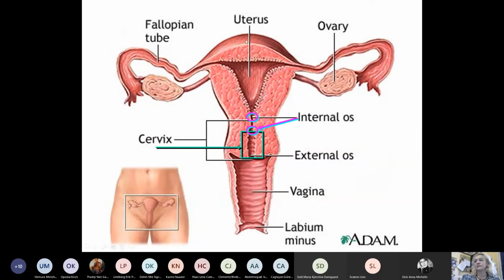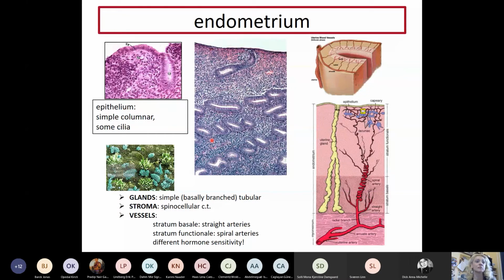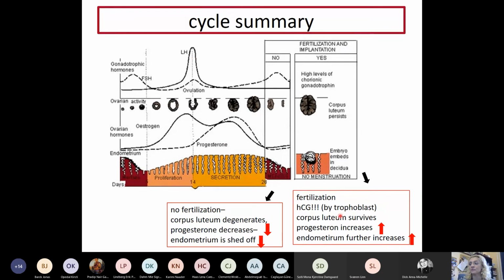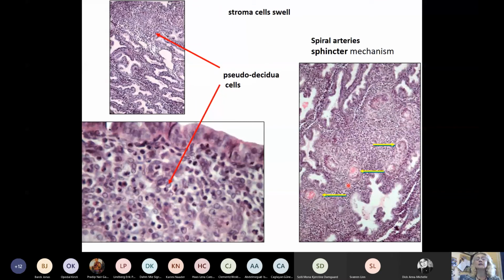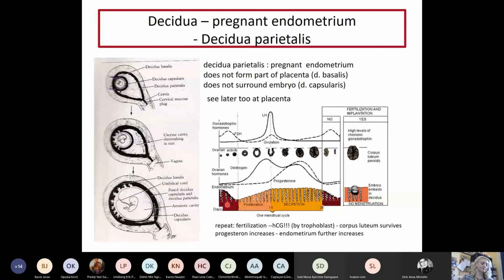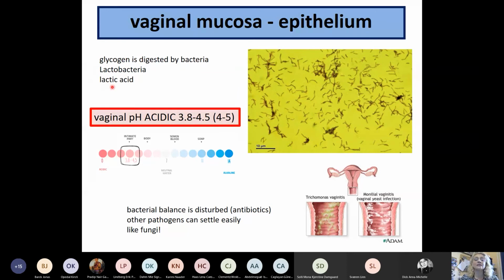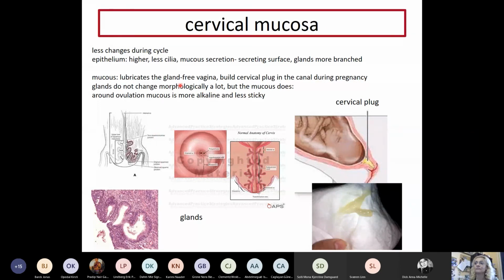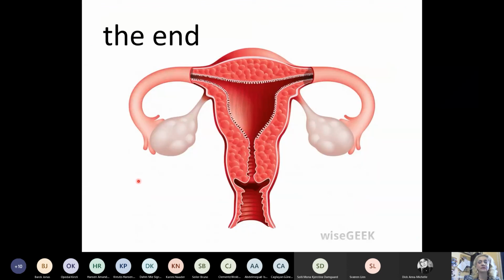9th week: Histology of the uterus. Vagina.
Lecturer: Prof. Dóra Reglődi
9th week Histology 2 lecture
(Coverphoto by Marcelo Terraza from FreeImages)